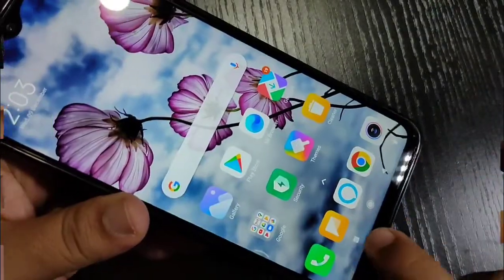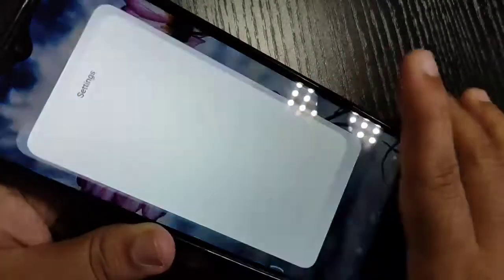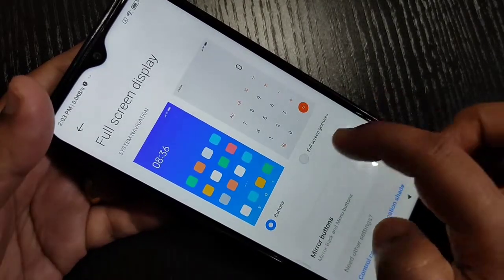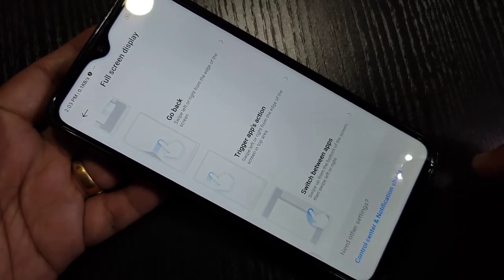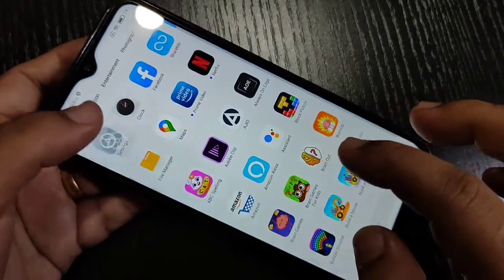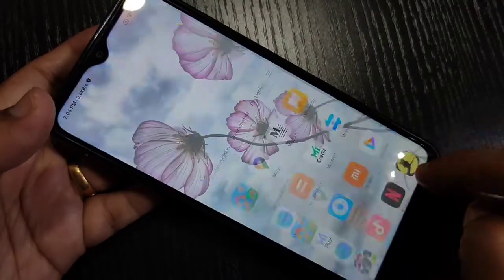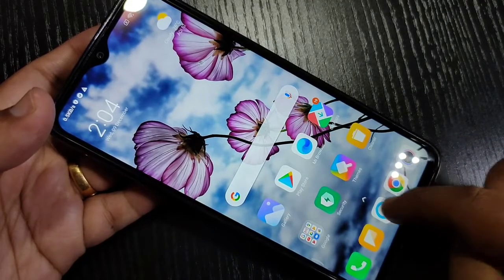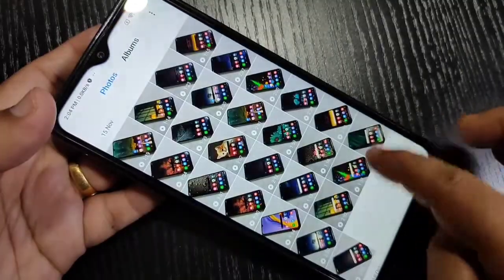Redmi 9A | How To Enable Full Screen Display Gestures in Redmi 9A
Hi friends this video shows you that " How To Enable Full Screen Display Gestures in Redmi 9A"